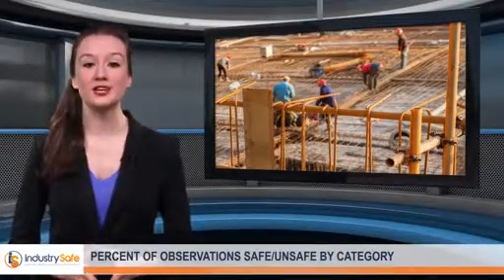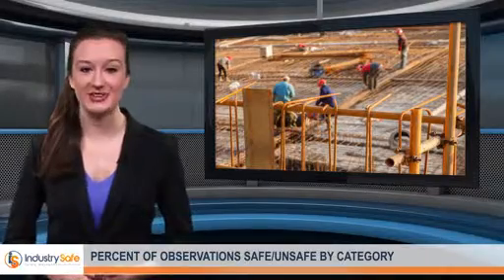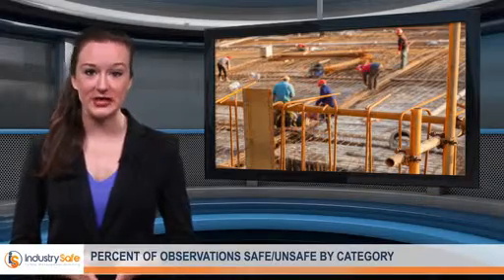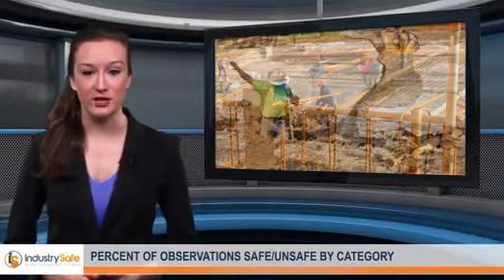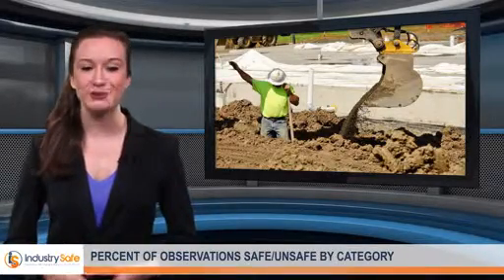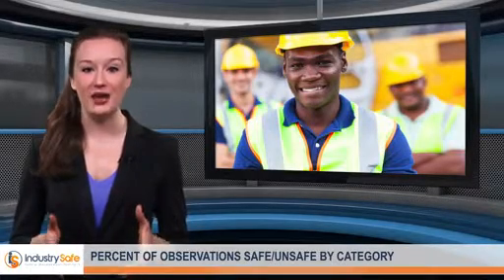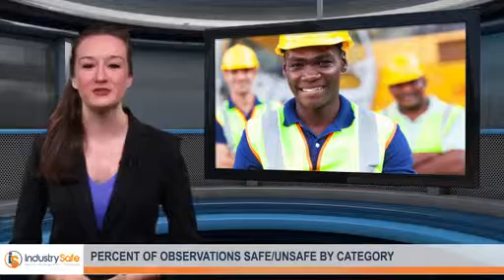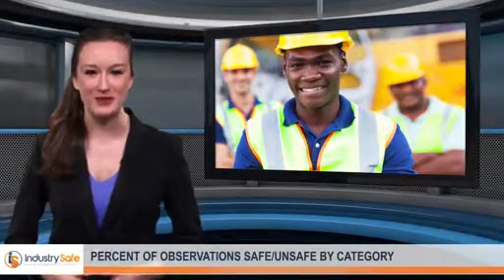Percent of Observations Safe/Unsafe by Category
Comparing the percent of safe or unsafe observations by category offers safety professionals a glimpse of the strengths and weaknesses of their organization’s safety program.

Check out how the IndustrySafe Observations Module can be used and configured for all your safety needs. The IndustrySafe observation module works hand in hand with behavior based safety techniques, allowing safety coordinators and supervisors to conduct thorough observations to improve safety in the workplace.

TRA provides IndustrySafe, cost-effective, web-based (SaaS) safety management software, so that organizations can track, manage, and comply with environmental, health, and safety regulations. IndustrySafe Safety Management Software enables clients, leaders in construction, manufacturing, government, energy, and transportation to track incidents, inspection, OSHA reporting, Observations and more.